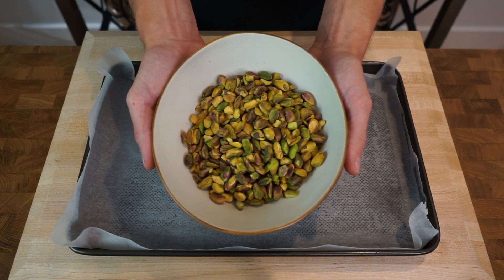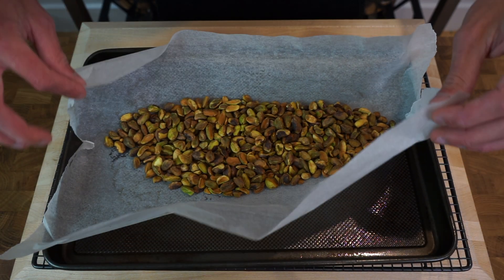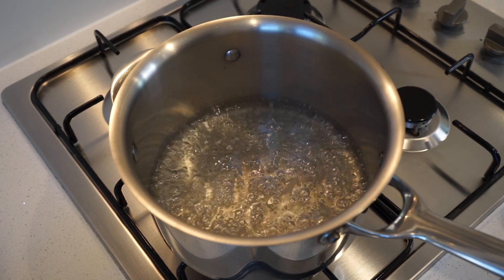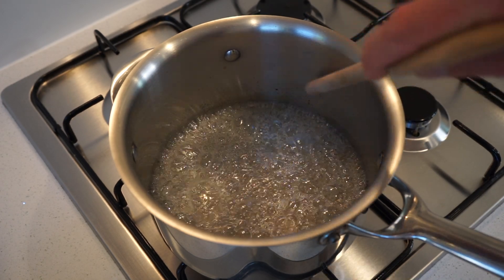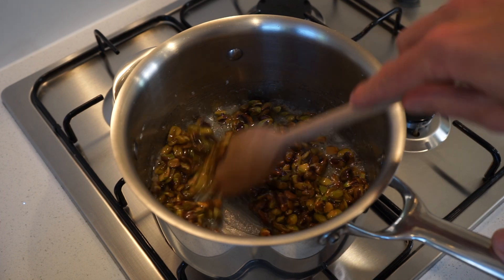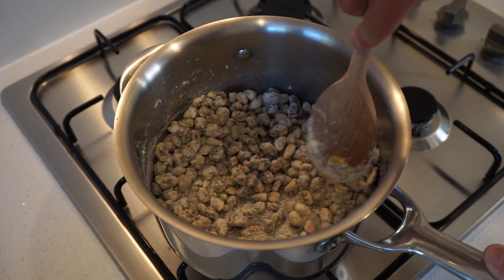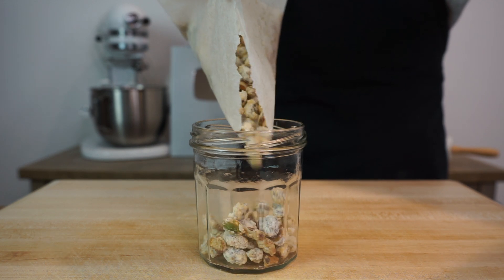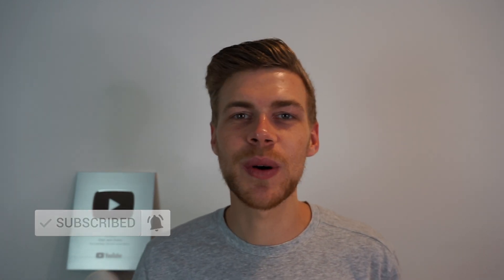Crystallised Nuts | How Does Sugar Crystallise?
Crystallised (Crystallized) Nuts are the greatest little snack. These little pops of flavour make for a perfect bar snack, party table filler or dessert topping. In this video, I run you through not only an amazing recipe but also the chemistry and science on how to achieve the crystallisation stage in sugar.

Ingredients -

170g (6oz) - Pistachio Nuts (or any nut of your choice)
120ml (4floz) - Cold Water
170g (6oz) - Caster Sugar

Entries Open 12pm (ACDT) 25th December 2020
Entries Close 11:59pm (ACDT) 23rd January 2021

Music List -

Intro -
Song - Jacuzzi
Artist - Jobii

Middle -
Song - Wanna Be Free (Instrumental Version)
Artist - King Sis & Jobii

Outro -
Song - Flying Away
Artist - Onda Norte